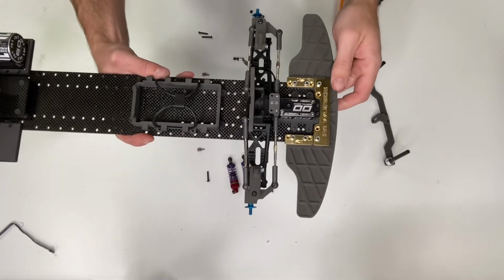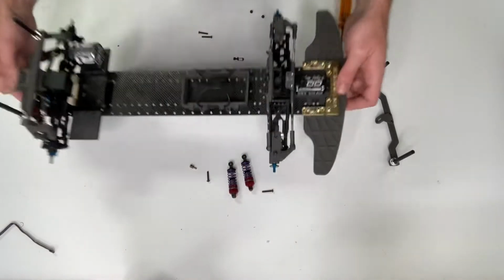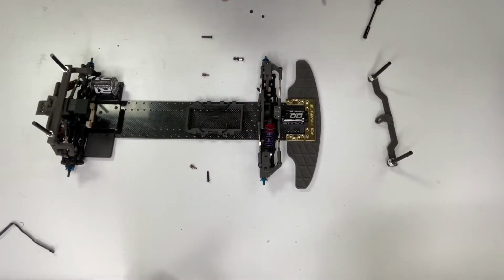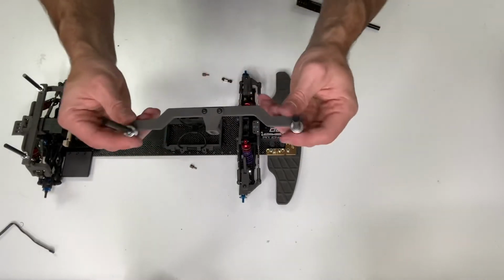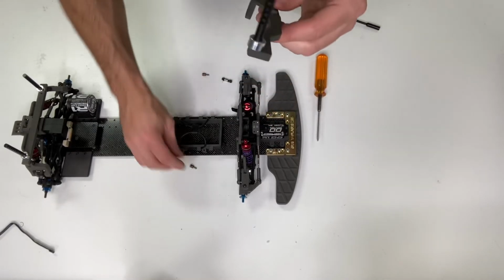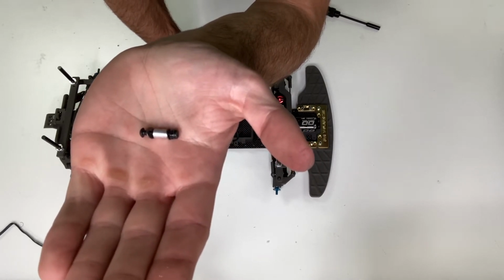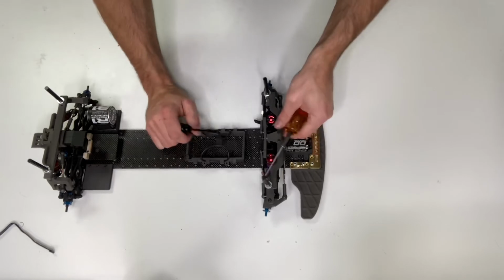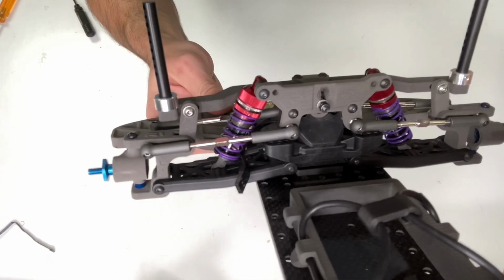R1 Wurks DC1 front directed force body mount